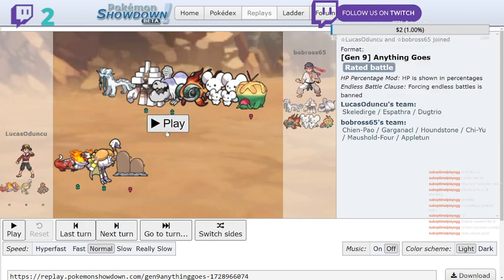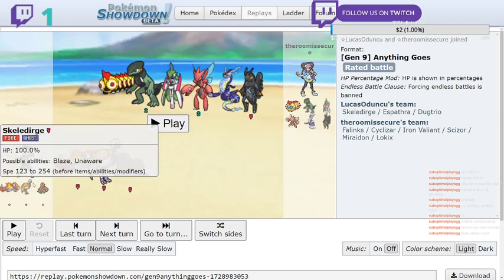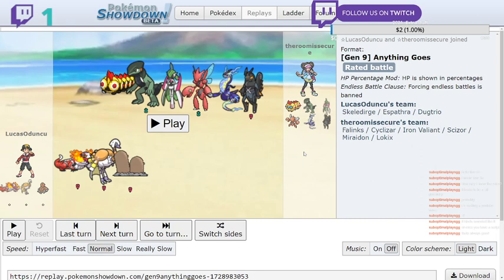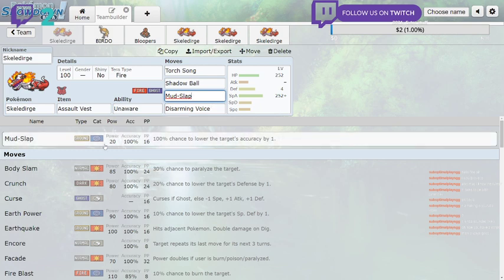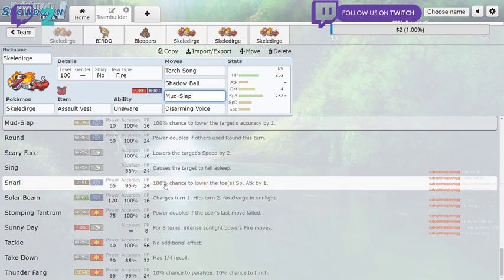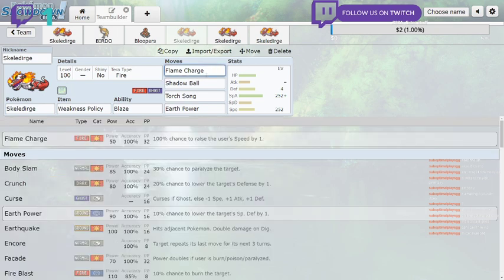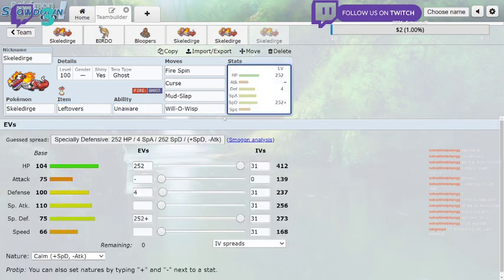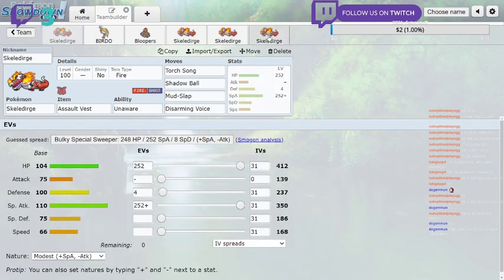★~EPIC SKELEDIRGE SWEEP~★ 80 Base Power TORCH SONG Moveset - SALTY Kid Left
This was Uploaded On the 3th December 2022"

Watch Pimpnites Musical Sweeps On Hes Channel since there's gonna be a alot of Uploads of hes Amazing Banger :D so.. I'll Let you People Find them for you're self.

Please Try Keep this Channel PG Dont Be Negative in the Comments and no Flag Spam